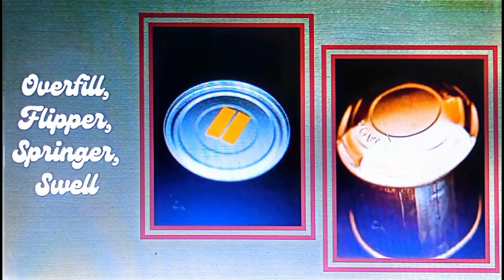EXAMPLES OF 7 METAL CAN DEFECTS.